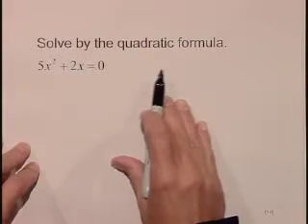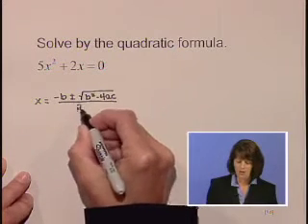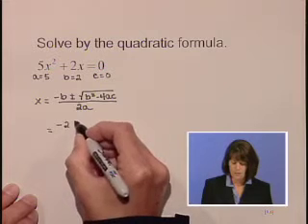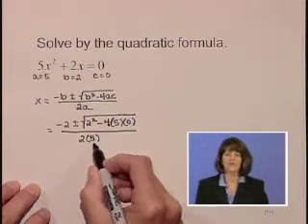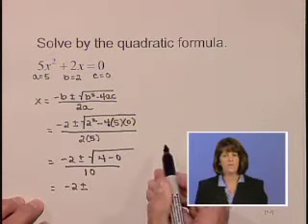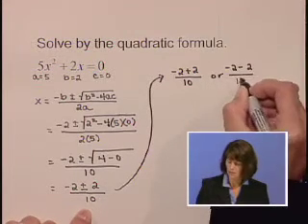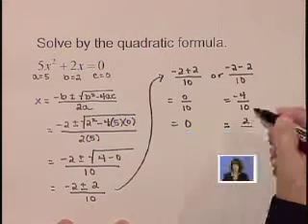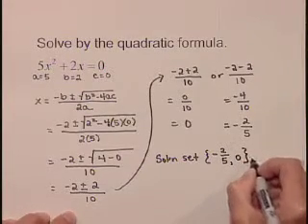Lial Beginning Algebra Ch09 Ex06